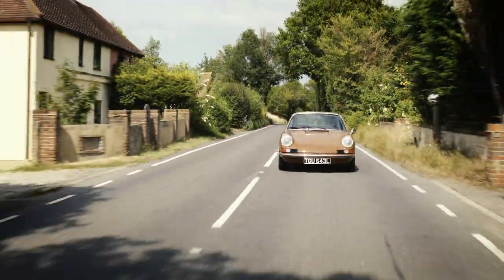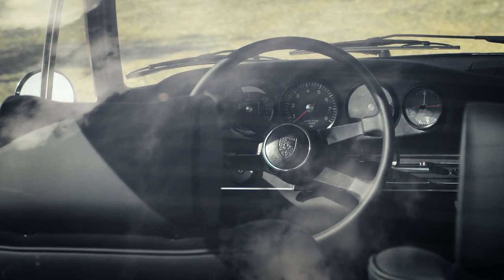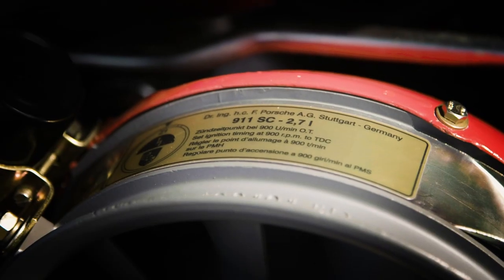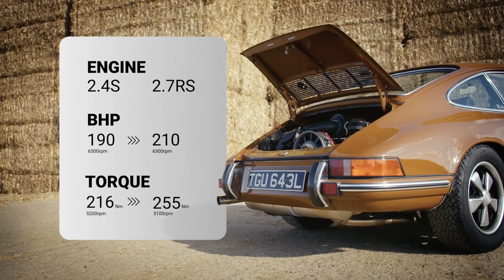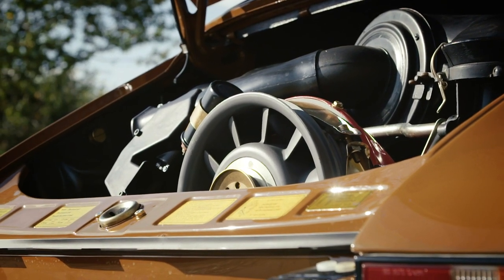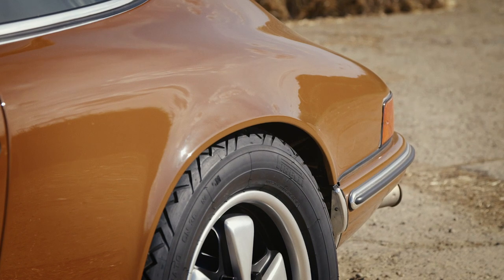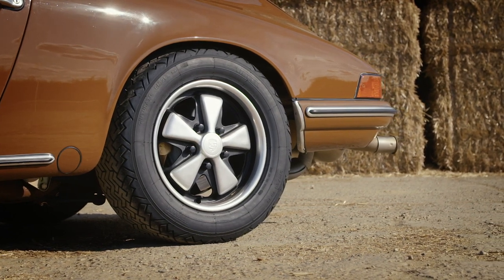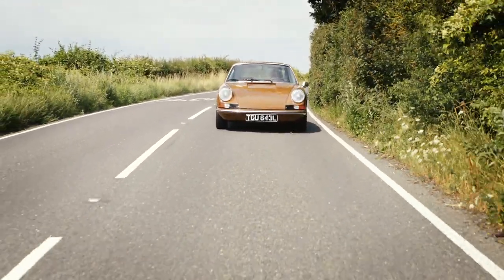Paul Stephens Works - 1973 Porsche 911 T with 2.7 RS engine upgrade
We've just completed this unique 1973, Porsche 911 T build. The brief for the Paul Stephens Works department was to restore and enhance this Sepia Brown car using period and genuine parts to the owner's request.

In this video, we put the car on the road and give you an insight into all the performance upgrades and details that feature in this truly unique and special car.